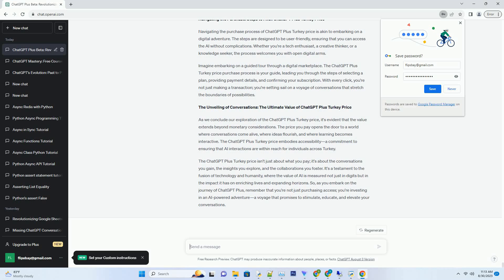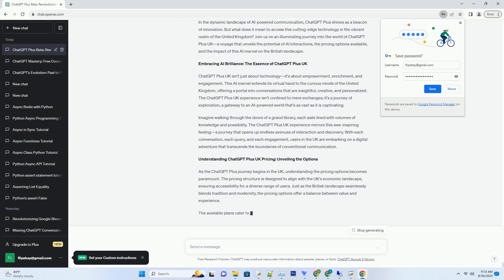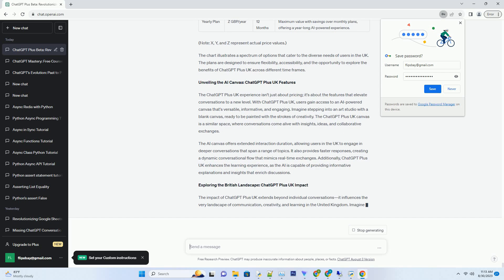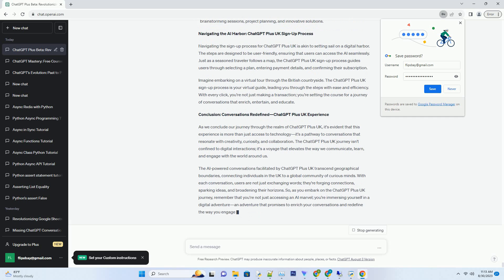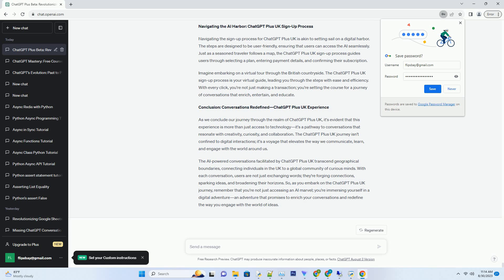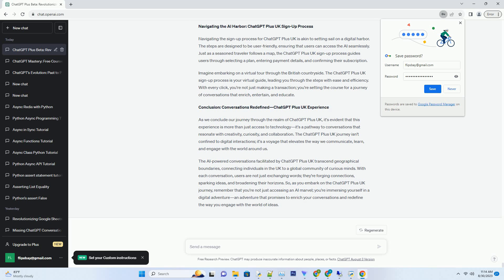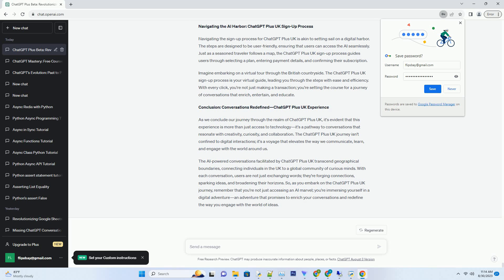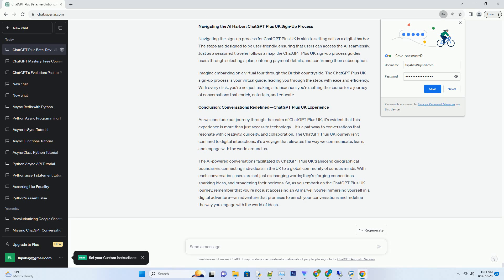chatgpt plus uk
title: conversations elevated: navigating chatgpt plus in the uk
in the dynamic landscape of ai-powered communication, chatgpt plus shines as a beacon of innovation. but what does it mean to access this cutting-edge technology in the vibrant realm of the united kingdom? join us on an illuminating journey into the world of chatgpt plus uk—a voyage that unveils the potential of ai interactions, the pricing options available, and the impact of this ai marvel on the british landscape.
embracing ai brilliance: the essence of chatgpt plus uk
chatgpt plus uk isn't just about technology—it's about empowerment, enrichment, and engagement. this ai marvel extends its virtual hand to the curious minds of the united kingdom, offering a portal into conversations that are insightful, creative, and personalized. the chatgpt plus uk experience isn't confined to mere exchanges; it's a journey of explorati ...